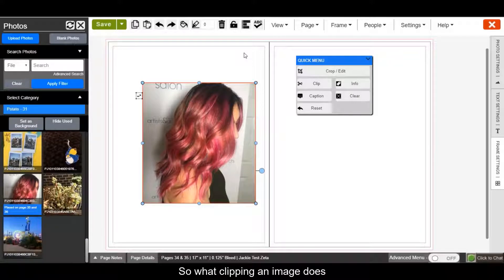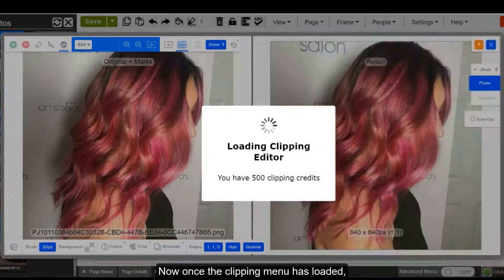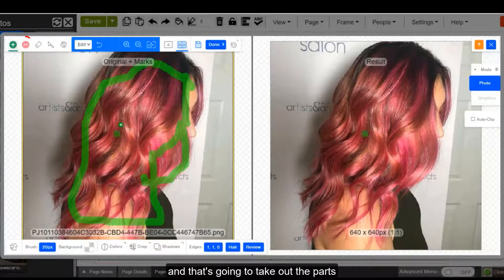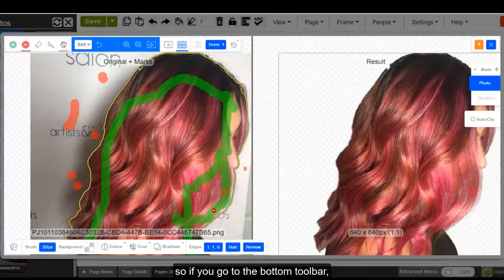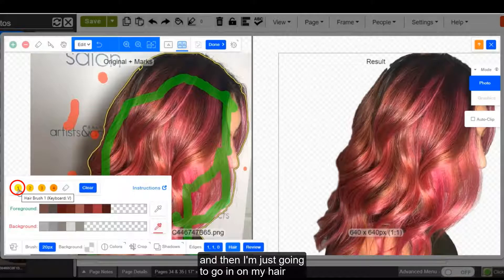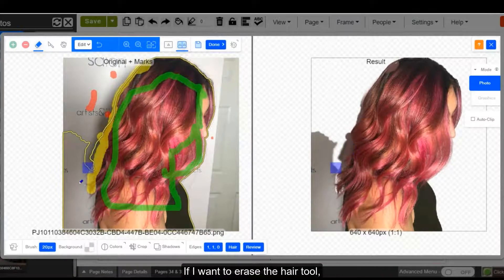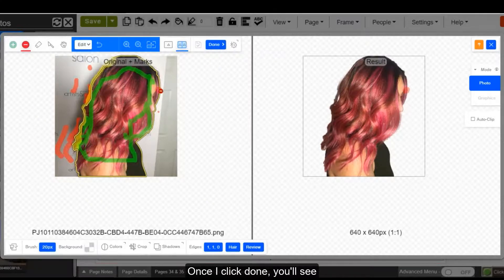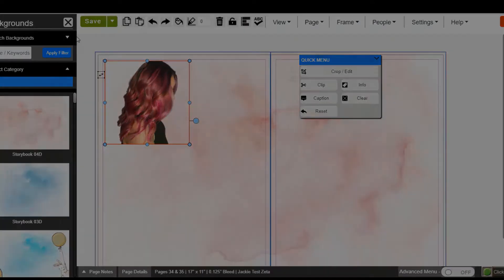How To Use the Clipping Tool To Remove Backgrounds In Photos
How to video on removing the background of an image, or clipping it out, inside the EDOnline designer.